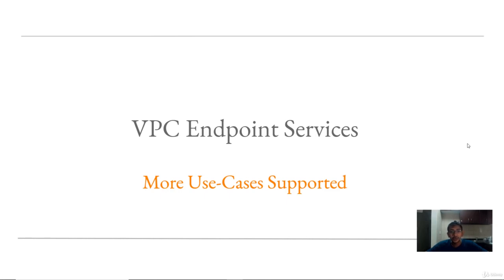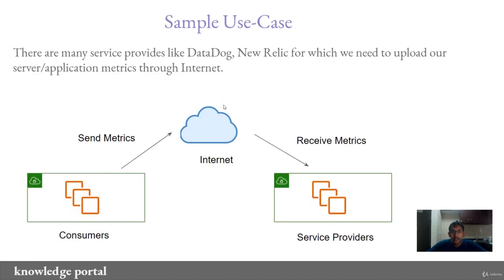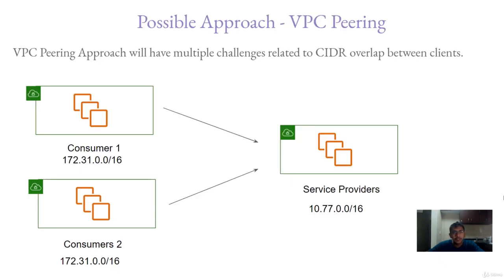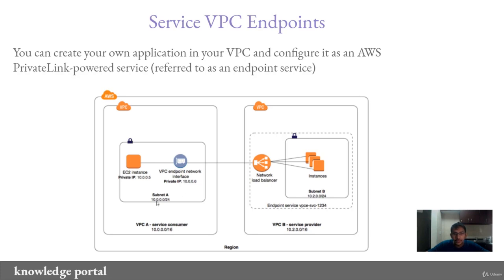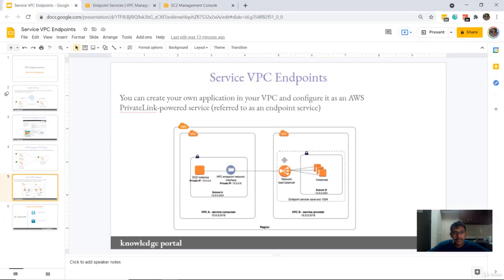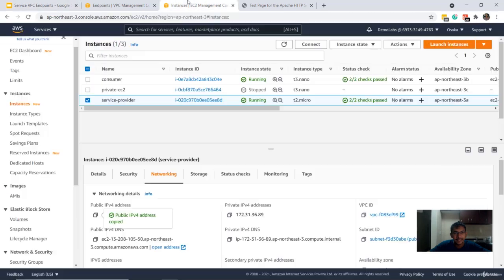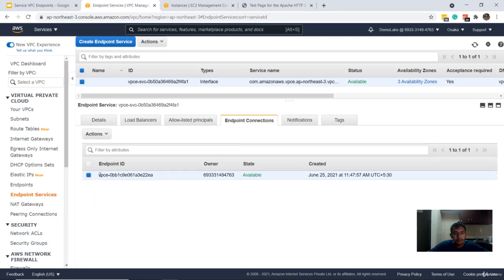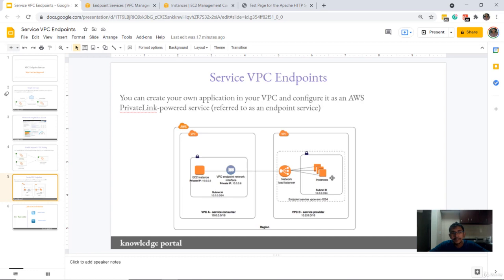007. Overview of VPC Endpoint Services